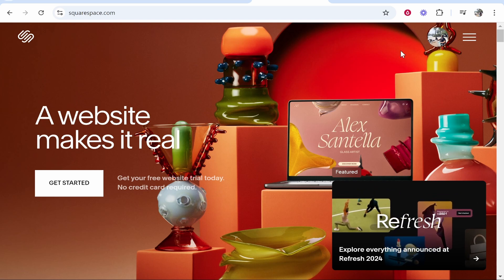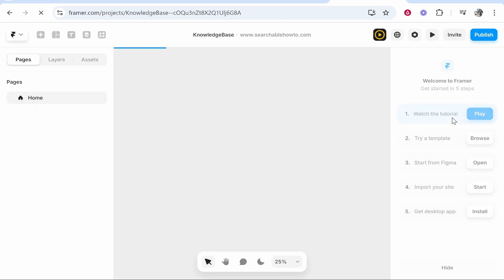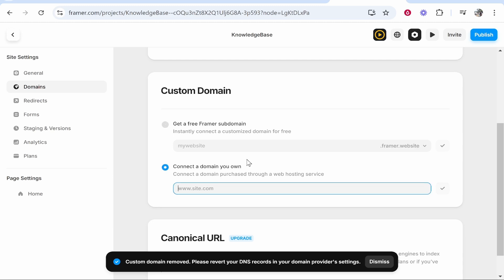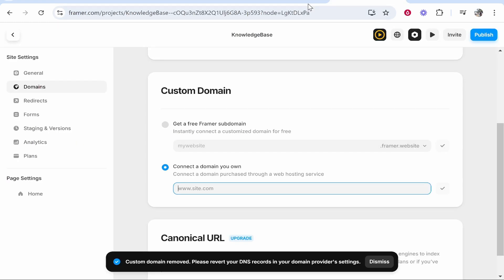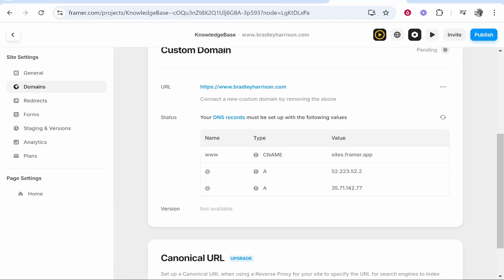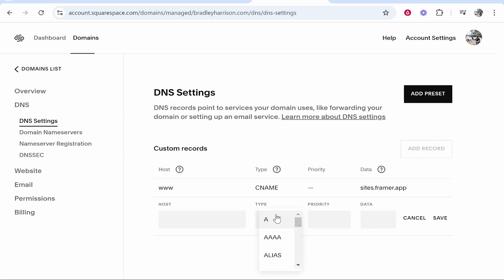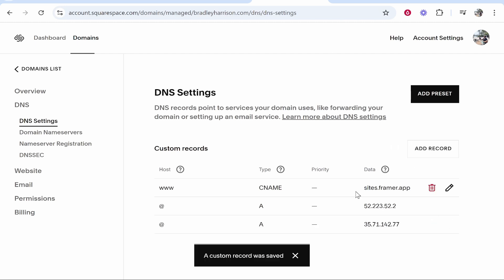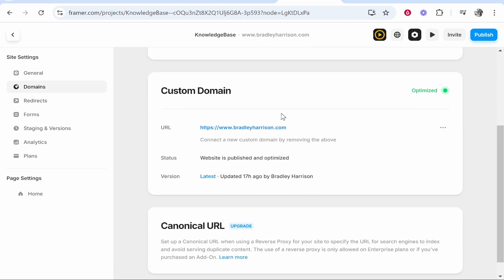How To Connect Squarespace Domain To Framer (Step By Step)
In this video, I show you how to connect Squarespace domain to Framer. Did this video help? Thanks!